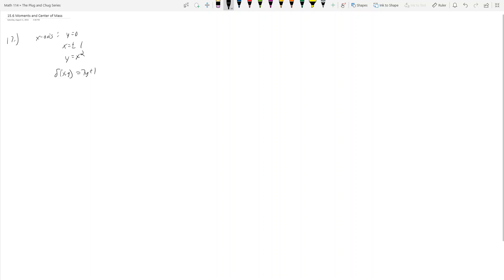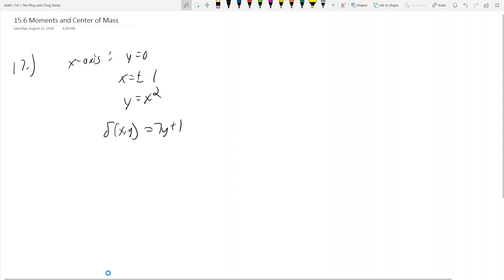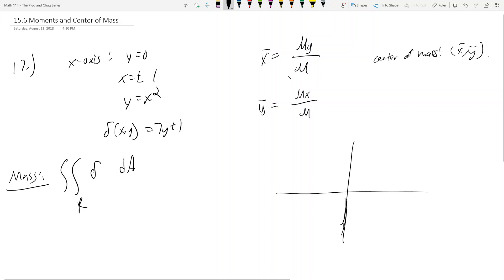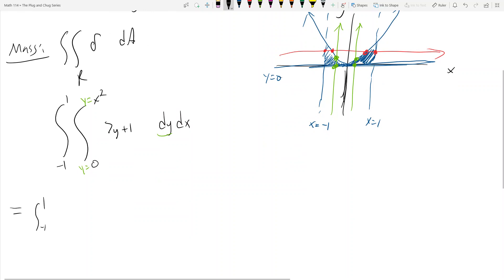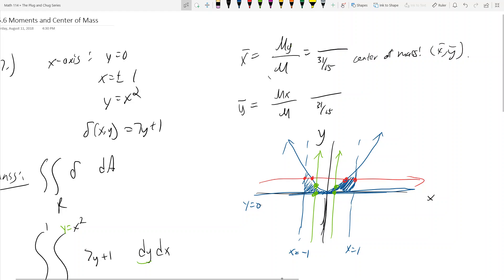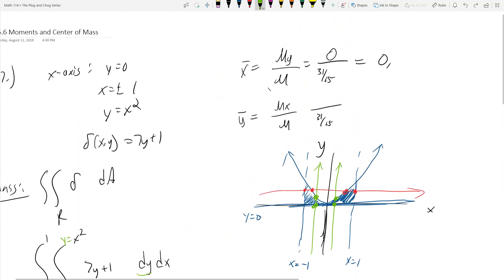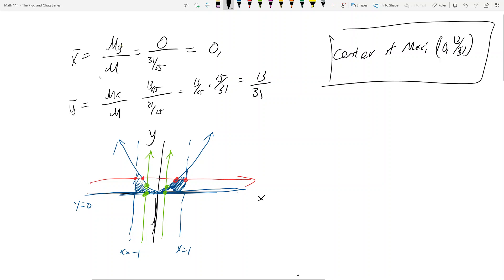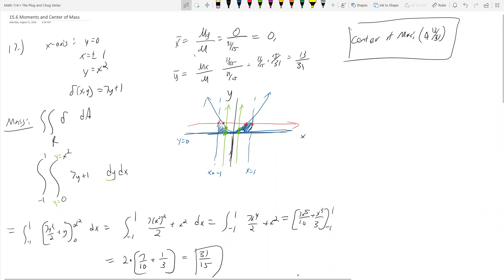Math 114 - 15.6 - Moments and Center of Mass - 2D Center of Mass - The Plug and Chug Series #43